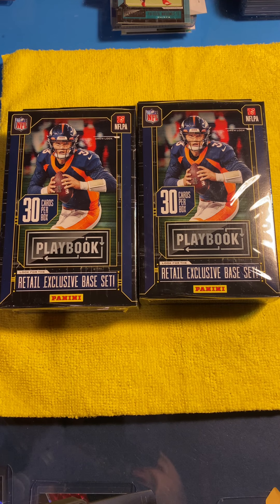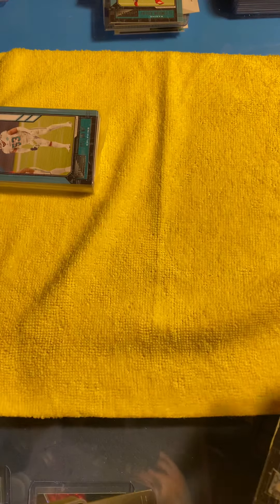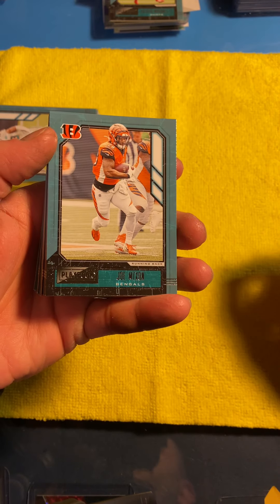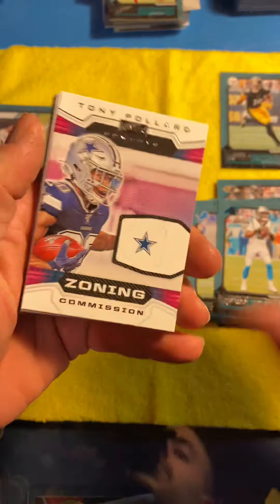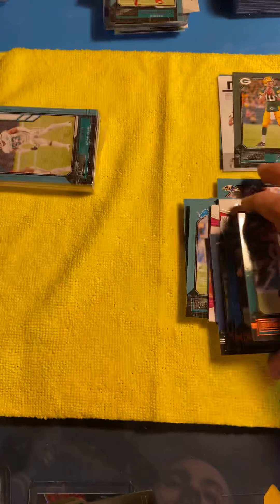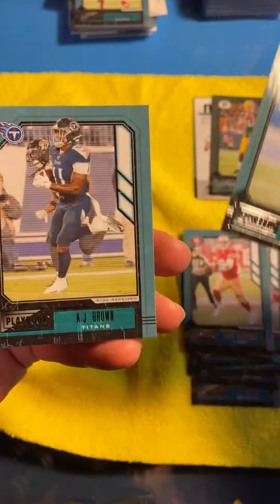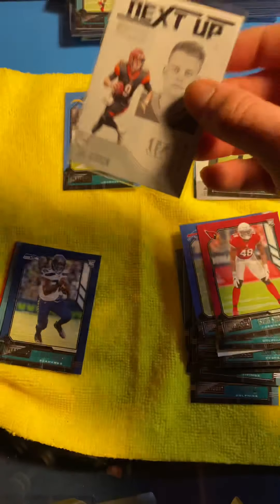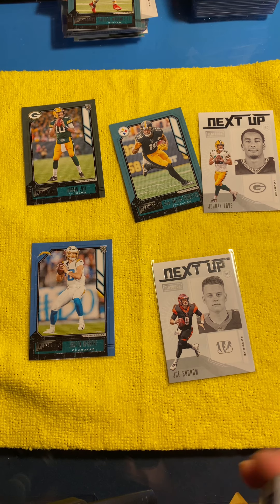Opening 2020 NFL PLAYBOOK Hangers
Another episode of opening sports cards ripping.

On the hunt for Herbert and Tua